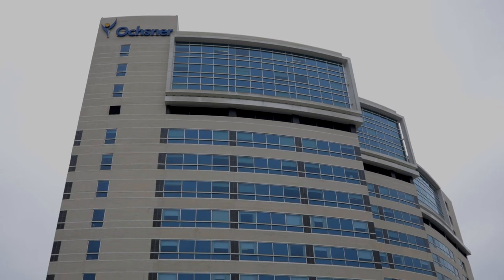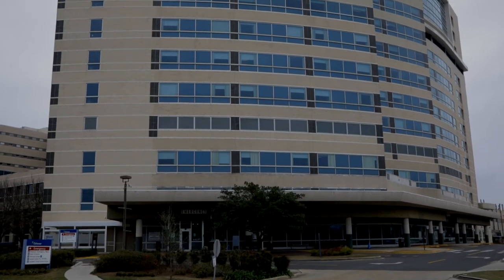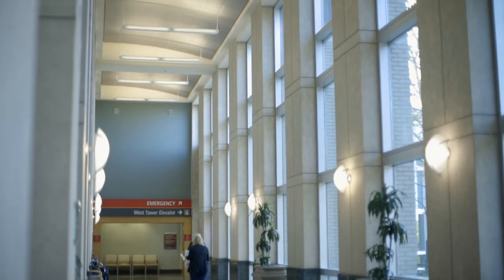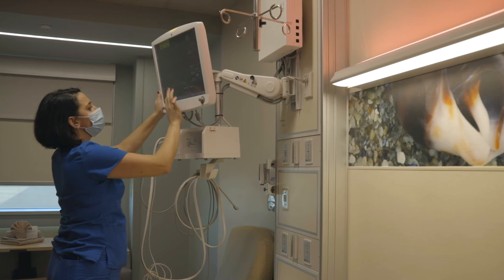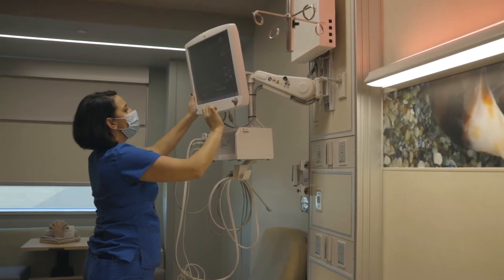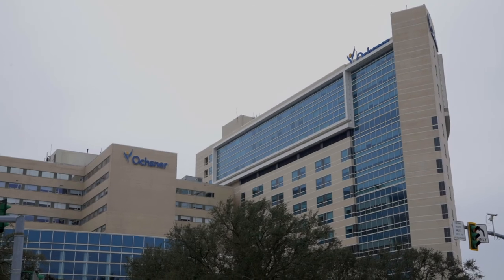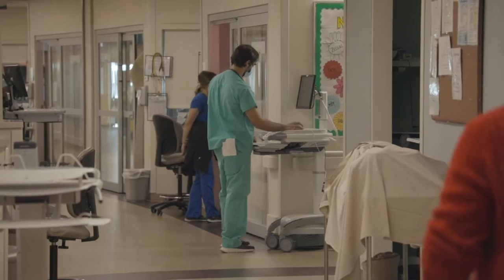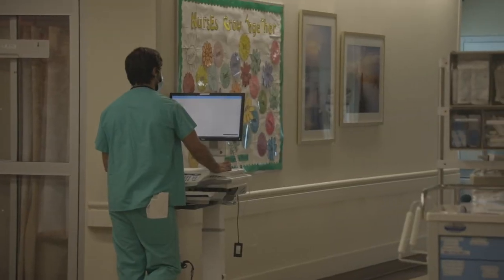Ochsner Medical Center Expands West Tower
Ochsner Medical Center is proud to open the new West Tower Expansion units. These three new units will utilize innovative equipment and the latest technology to provide excellent care for patients.